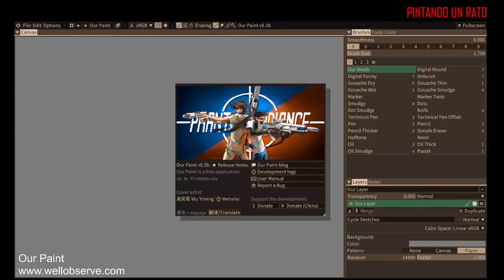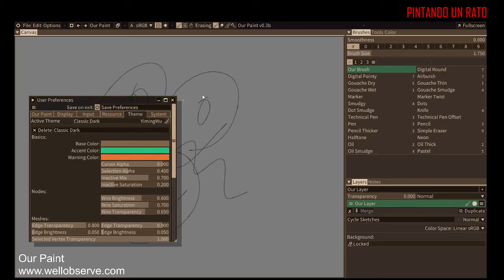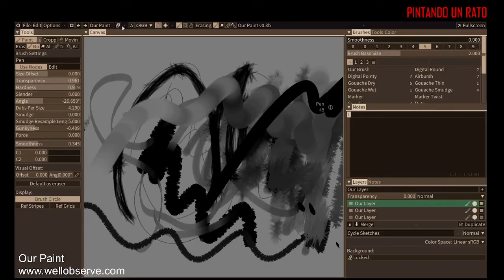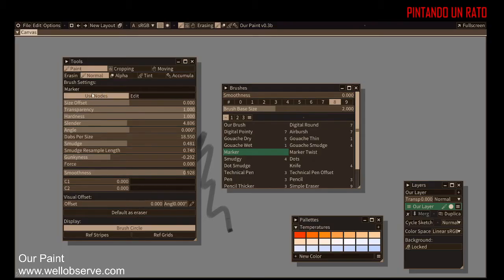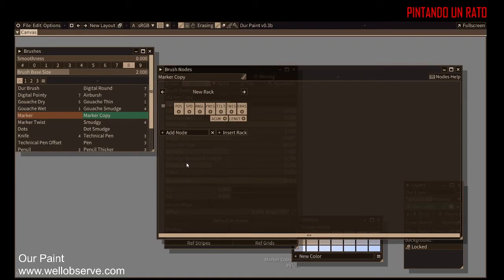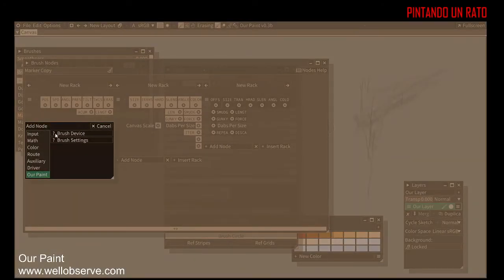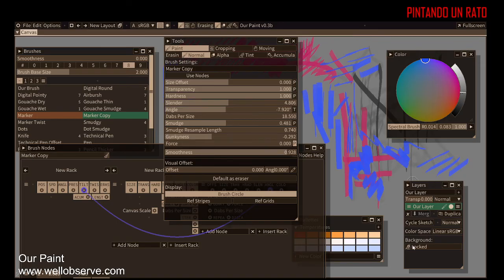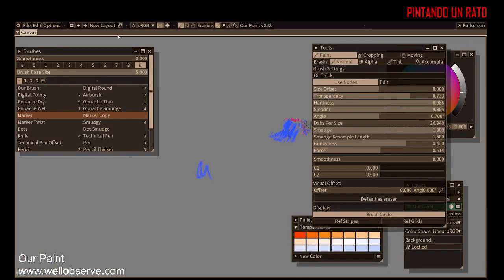Intro to OUR PAINT application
This is an intro for a procedural painting app called OUR PAINT, free and open sourced.
Forgive my english.